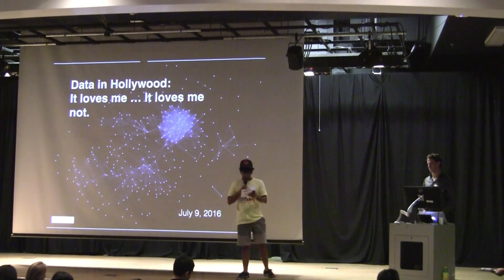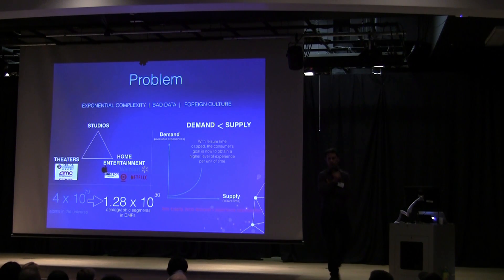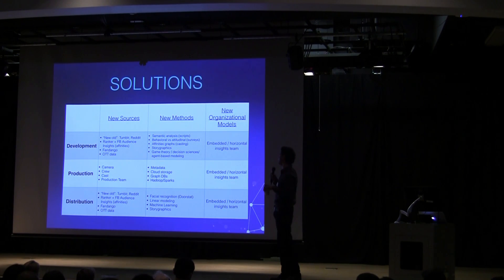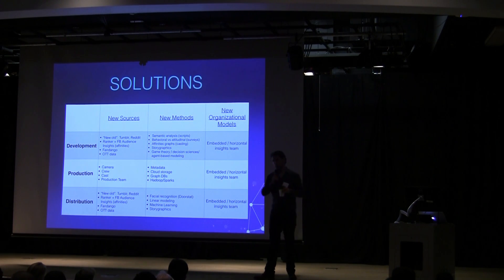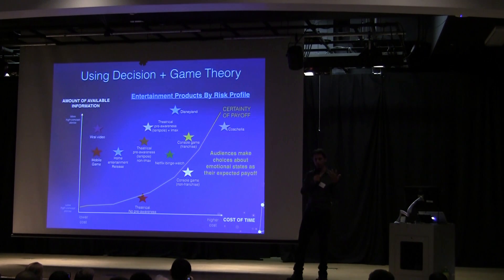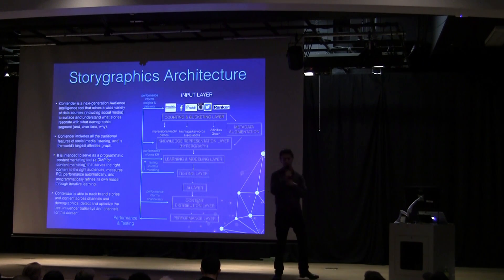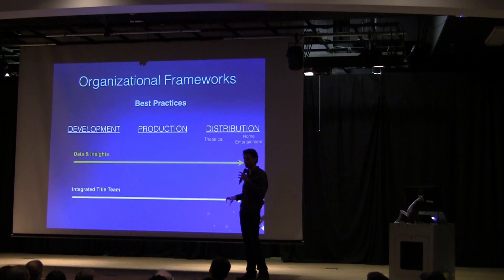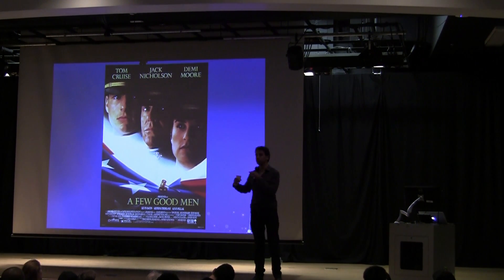Big Data Day LA 2016 - Data and Hollywood - Yves Bergquist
Application of machine learning to problems such as script and story analysis, audience segmentation, and security, is revolutionizing the way Hollywood is creating and marketing entertainment.